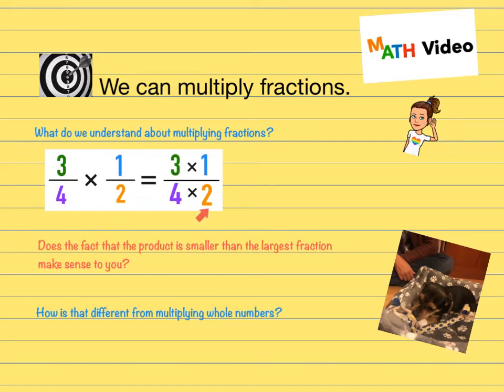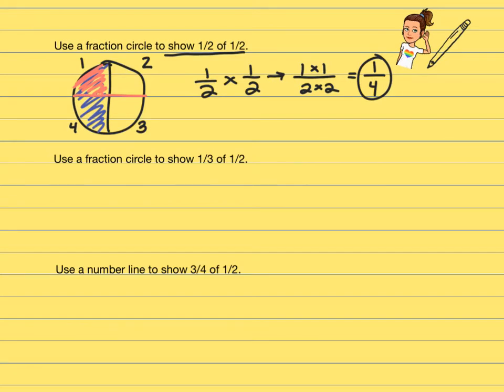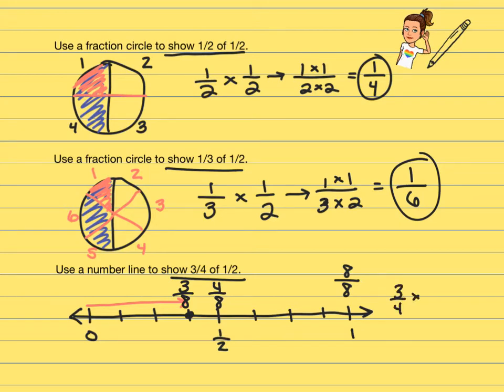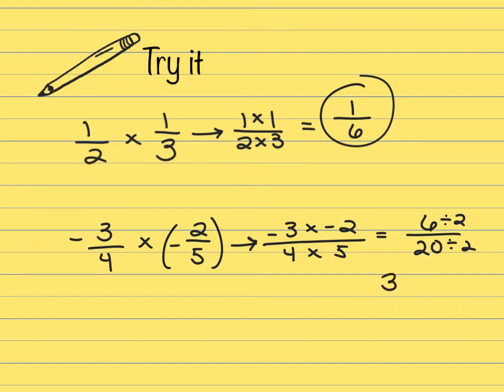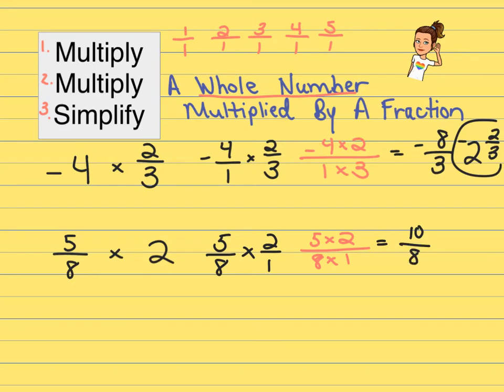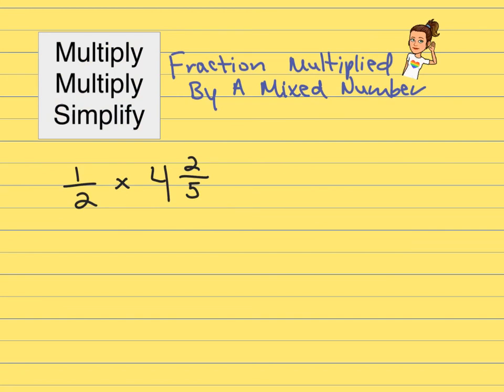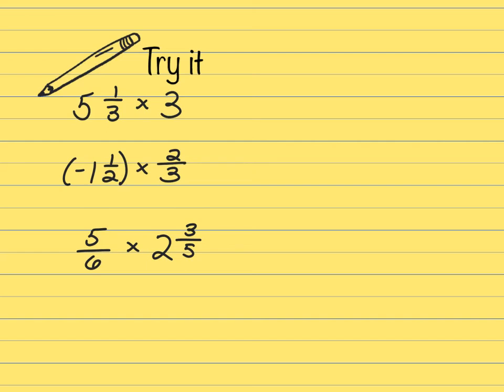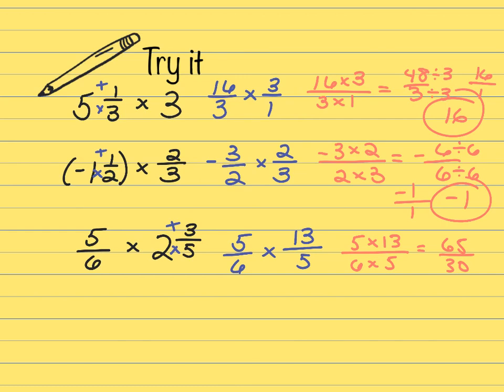4 6 Video Notes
We're learning to multiply fractions.